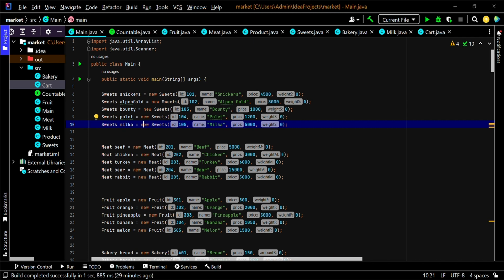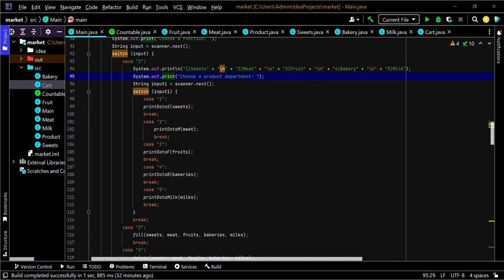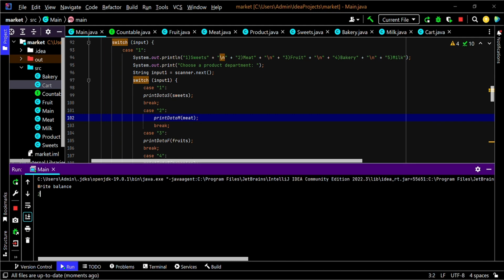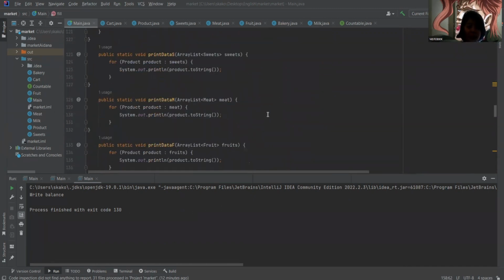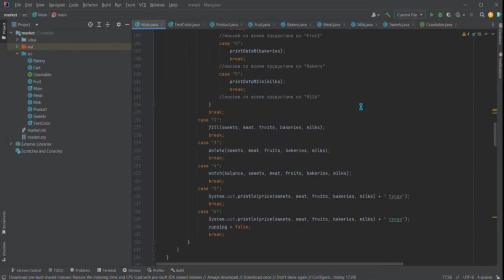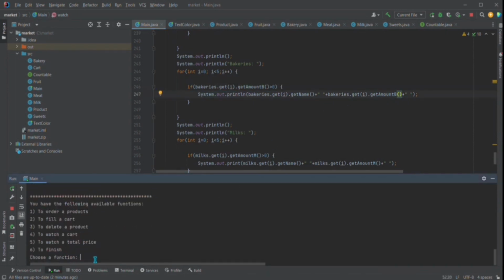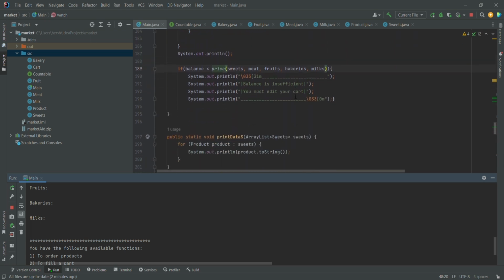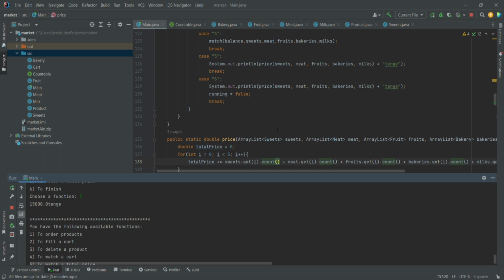Assighment 3 — Group:MCS-2201, Teacher: Nurtas Nadirov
Teacher:Nurtas Nadirov
Group:Aidana Akhmetova
Nargiz Skakova
Bekarys Sheken
Temirlan Kubanychbekov